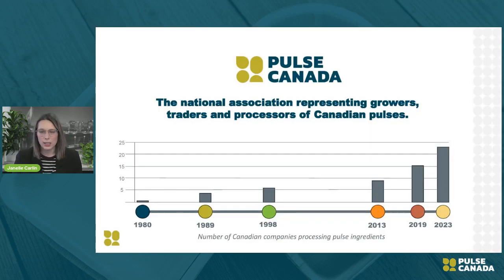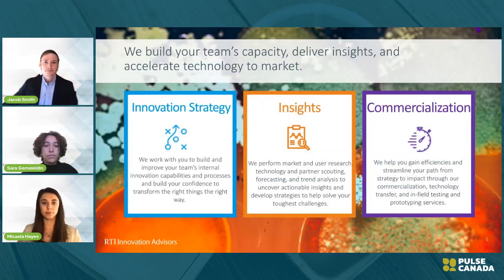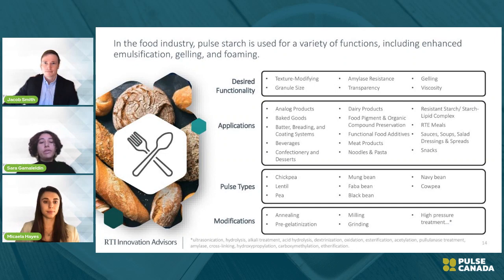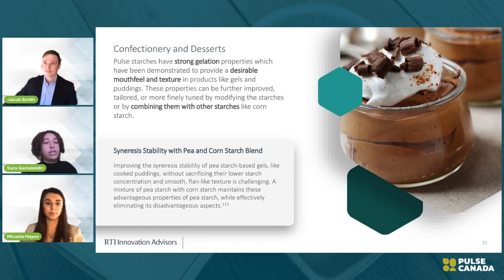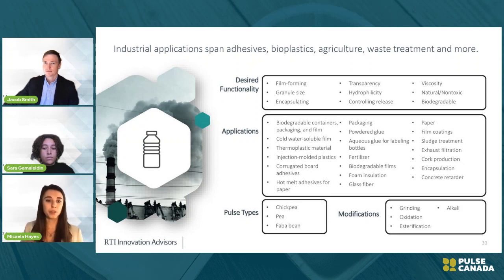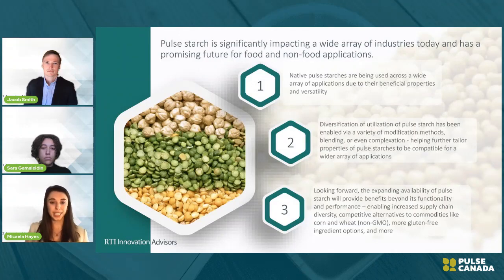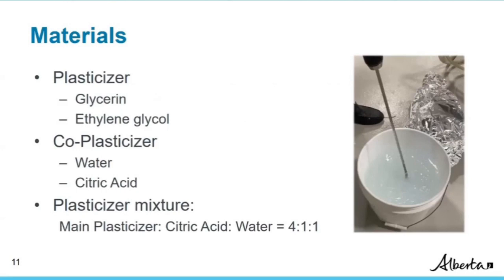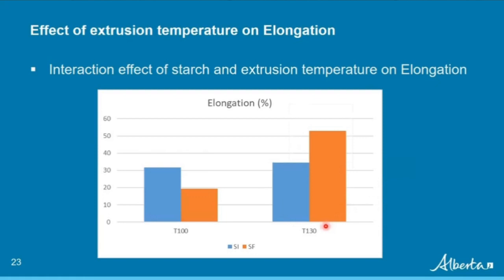Webinar: Alternative Uses for Pulse Starches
As the pulse fractionation industry continues to grow, pulse starch is growing in volume and availability. Pulse Canada has been working to identify and develop higher-value end uses for pulse starches and recently partnered with Leduc BioProcessing Centre and RTI Innovation Advisors to complete two reports.

Join this 90-minute webinar to hear the latest insights from two new reports:
Pea Starch in Bioplastics Applications conducted by the Bio Processing Innovation Centre (BPIC)

This project examined the feasibility of pea starch as a feedstock to develop bioplastics for food packaging applications, analyzing different types of pea starch, plasticizer type/concentration and extrusion temperature.

Pulse Starch IP Insights conducted by RTI Innovation Advisors

This project examined Intellectual Property (IP) to gather technical insights and trends on how to maximize the use of native and modified pulse starches in a range of food and industrial applications